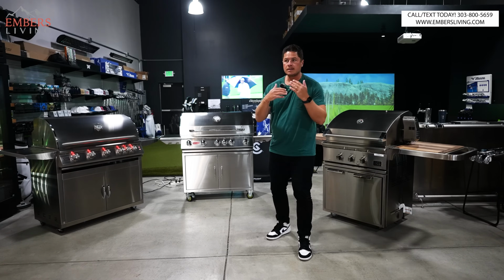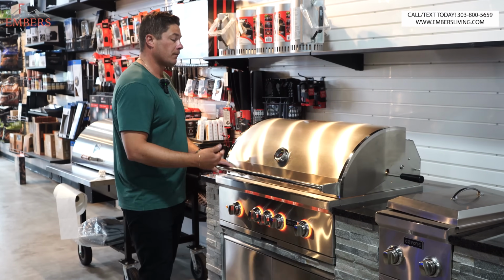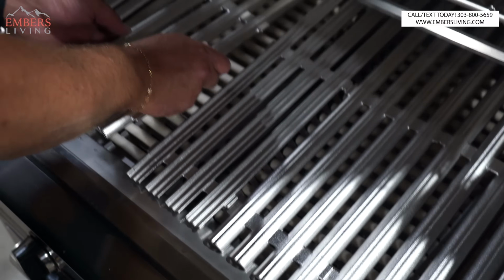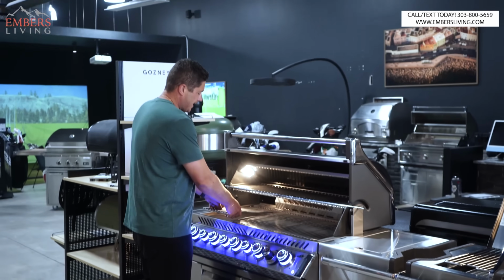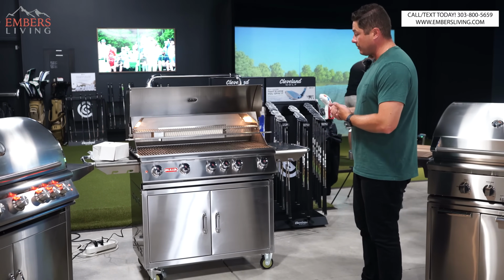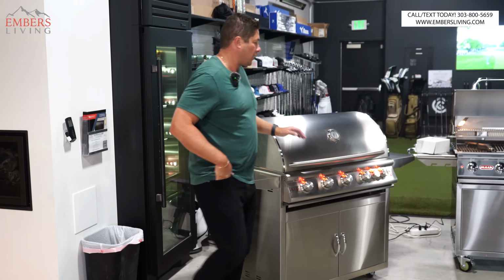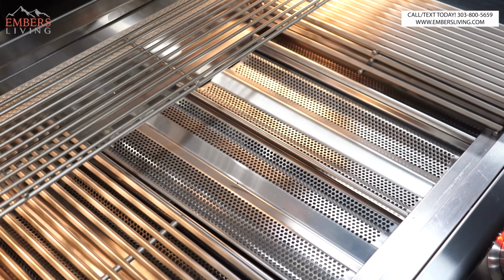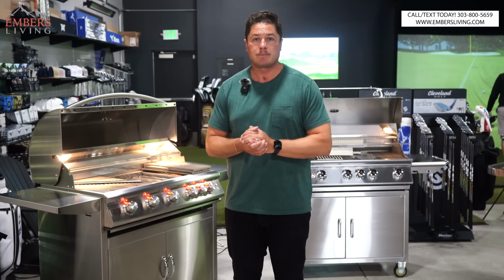Whats the BEST built in starter grill?!? ( TOP 5 Quality grills for your outdoor kitchen!! )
⏲️ TIME STAMPS ⏲️

0:00 - 1:40 : Intro
1:41 : #5
4:01 : #4
6:03 : #3
8:24 : #2
11:37: #1

Trevor is here to present his highly-anticipated annual Top 5 QUALITY video. These are the more affordable built-in grills at the showroom. We hope these reviews help you if you're wanting to purchase a cart or plan for an outdoor kitchen! Let us know what you think of the video!

Coyote Outdoor Living’s C-Series grills are built to suit grillers of all types. For homeowners with more space, Coyote is a terrific option, providing an ample grilling space and featuring high performance Coyote cast stainless steel Infinity Burners. All of our C-Series grills come standard with interior lighting for day or nighttime outdoor culinary pursuits.

Resigned with flexibility in mind, DCS Grills allow you to cook a wide variety of meals and are engineered to deliver the functionality and power demanded by a professional chef. DCS Grills are hand-finished to perfection to complement the quality of the DCS premium outdoor kitchen and built to withstand the demands of the serious cook and the extremes of mother nature. Available in Natural and LP Gas. Grill Cart pictured sold separately.

With features you don't see on the most grills, the Napoleon Prestige PRO 665 Propane Gas Grill with Infrared Rear and Side Burners has everything needed for professional grade backyard grilling. Superior heat retention provides oven-like performance and first-rate searing; you'll know it's a Napoleon with those iconic WAVE cooking grids for those distinctive sear marks and proximity lighting. Use the integrated smoker tray and dedicated burner to add smoke to all of your favorite grilled dishes.

The Brahma grill is a 5-Burner 38” stainless steel built-in gas barbecue grill with an Infrared back burner. The five solid cast stainless steel burners and rotisserie kit evenly distribute heat using the proprietary ReliaBull technology, minimizing hot and cold spots. A heavy duty temperature gauge measures internal cooking temperatures, so your entrée is grilled to perfection. With a stainless steel grease tray and easy-to-clean drip tray liner, cleaning up after a meal is a snap. The Brahma’s fire box, solid stainless steel cooking grates, and burners are all guaranteed for the life of the grill. The grill’s functional and durable design will surely impress guests.

Blaze introduces an affordable commercial style grill that was designed with your outdoor BBQ desires in mind. Blaze gas grills feature precision cut, 304 stainless steel components which bring the promise of lasting durability to your outdoor BBQ! This model takes things to the next level with our signature SRL led accent lights and integrated halogen hood lighting. Blaze gas grills have a lifetime warranty that warrants against any defects in the manufacturing and workmanship of the main burners, cooking grids, body, flame tamers, heat zone separators, warming rack, and control valves.

Facebook: Embers Fireplaces and Outdoor Living

Embers Living
7705 W 108th Ave